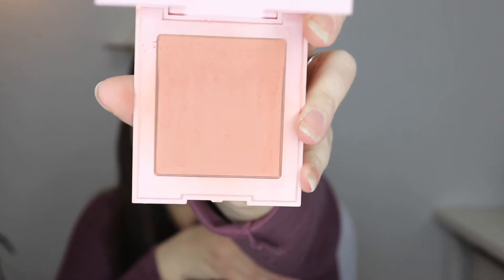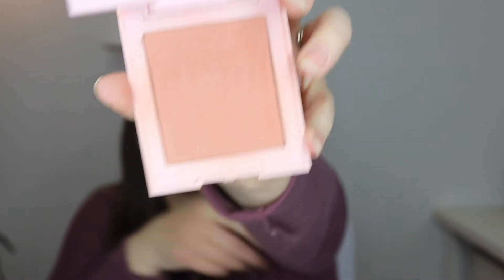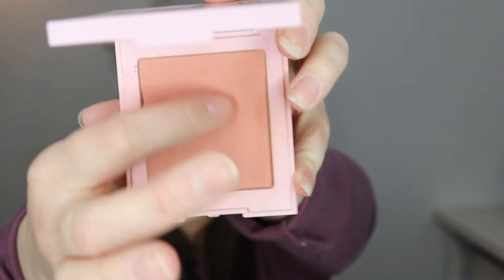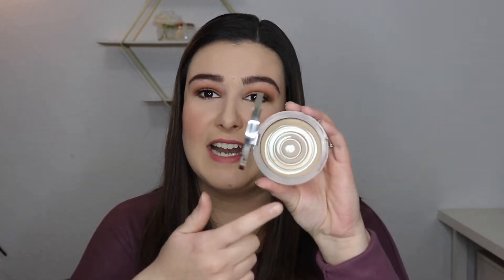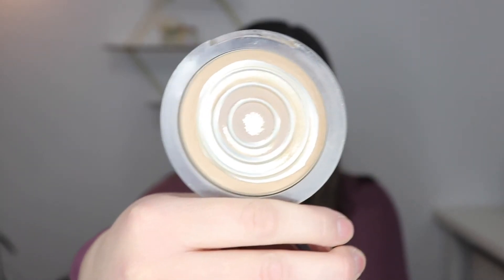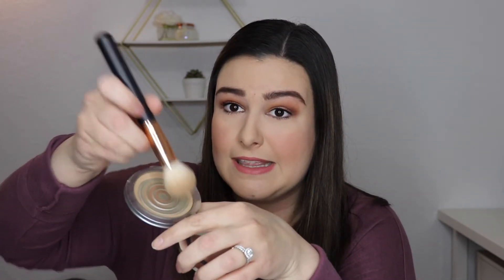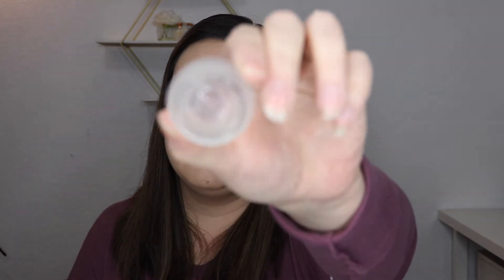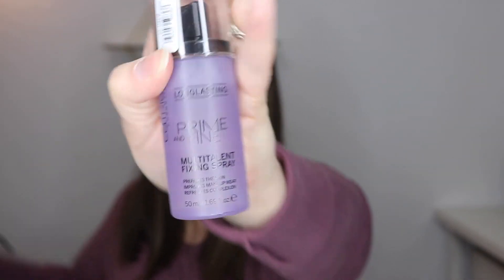Project Pan Upate #1